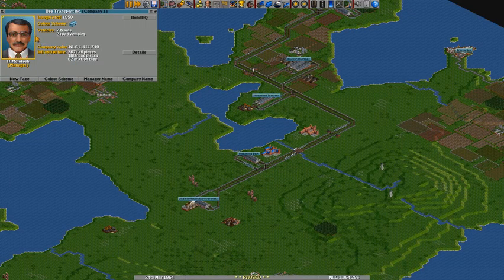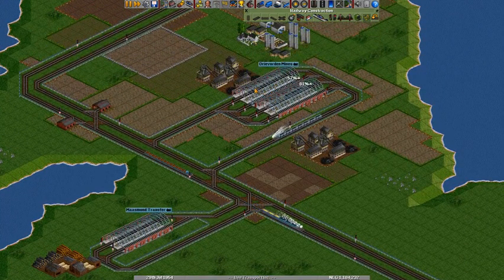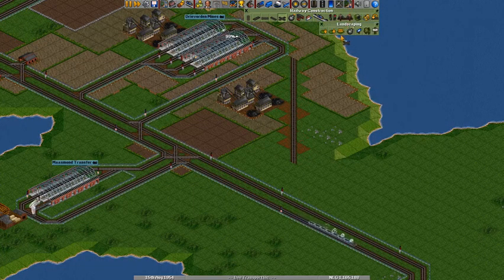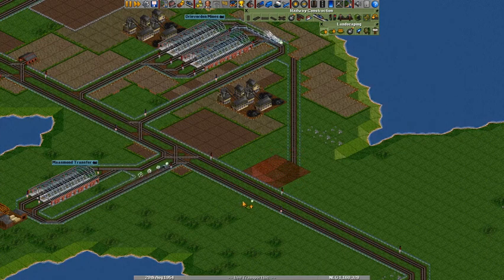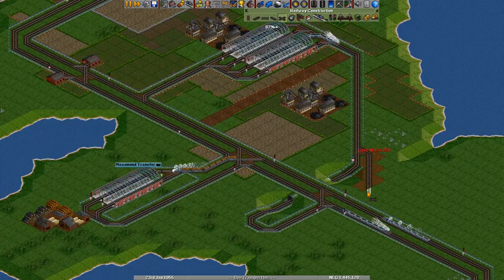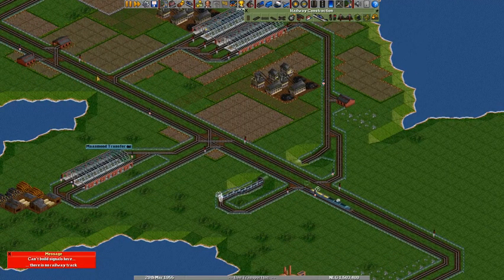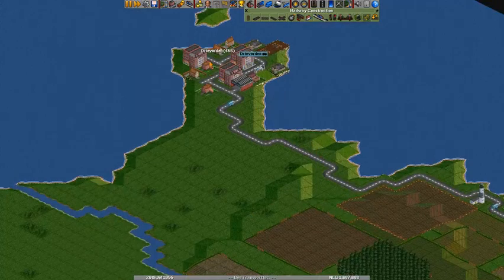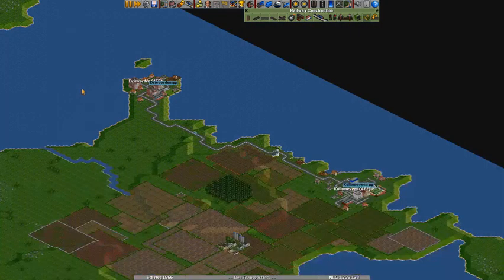OpenTTD: Bee Transport Inc. - Ep. 4